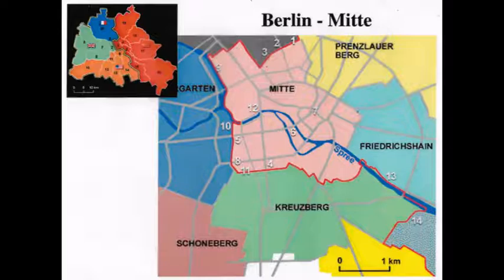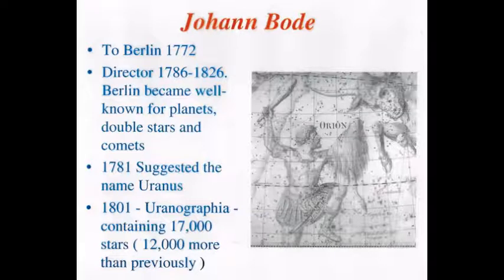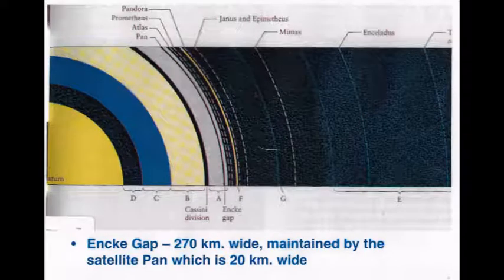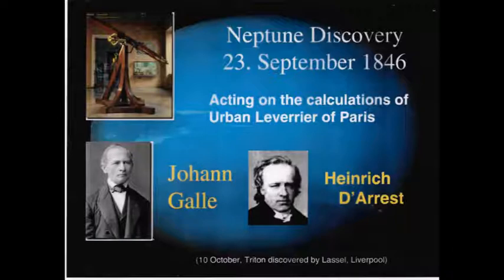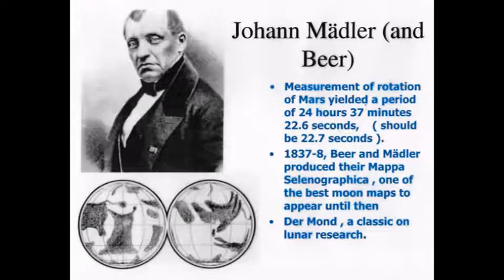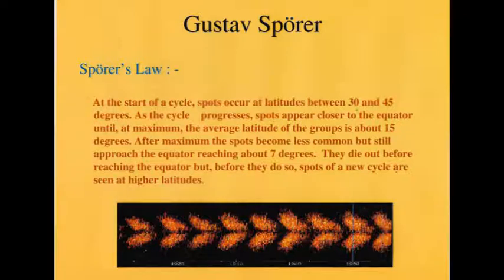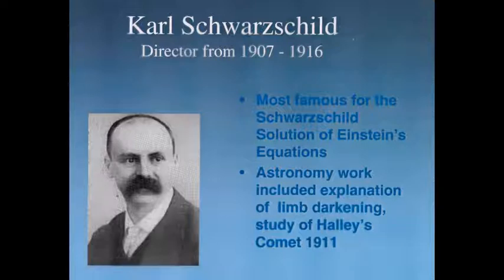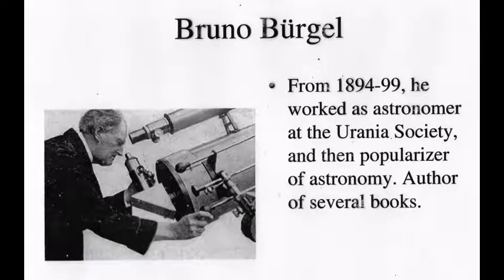Astronomy in Berlin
If you are spending a short break in the city, there is enough to occupy you for a few fays